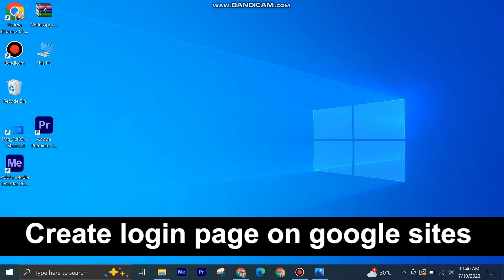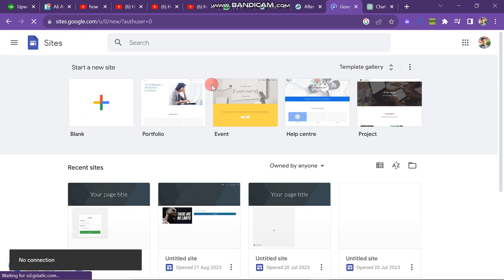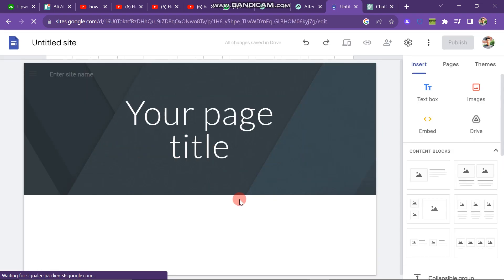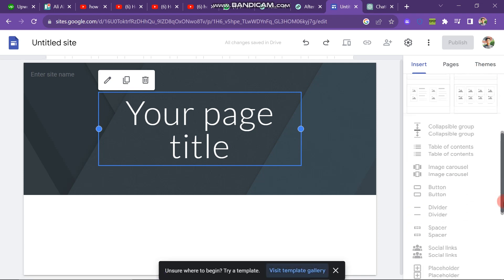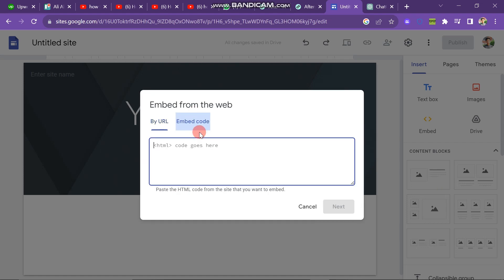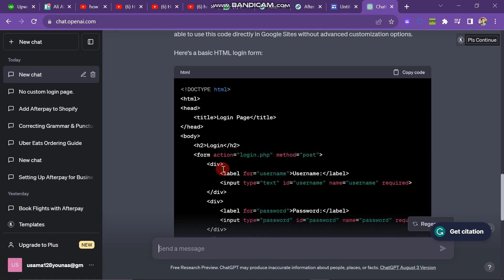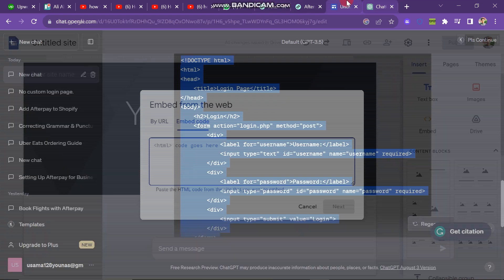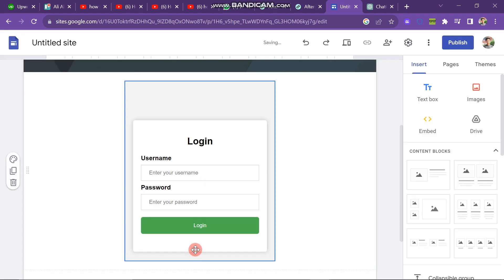HOW TO CREATE LOGIN PAGE ON GOOGLE SITES (FULL GUIDE)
Welcome to our comprehensive guide on how to create a login page on Google Sites. If you're looking to enhance your website's functionality and user experience, you've come to the right place. In this tutorial, we will walk you through the entire process, ensuring that you create a login page that's both professional and engaging.

0:00 INTRO
0:04 TUTORIAL